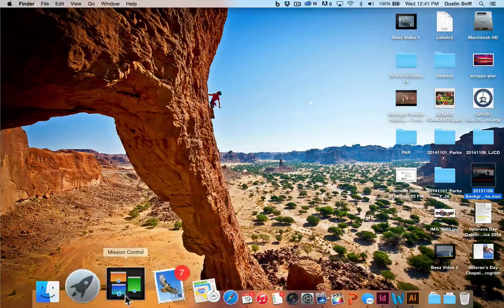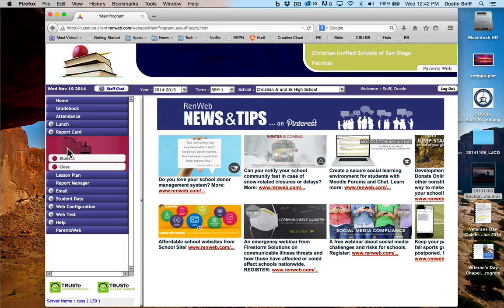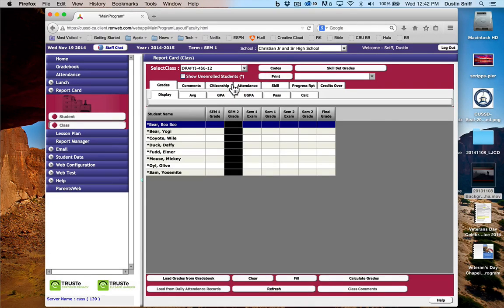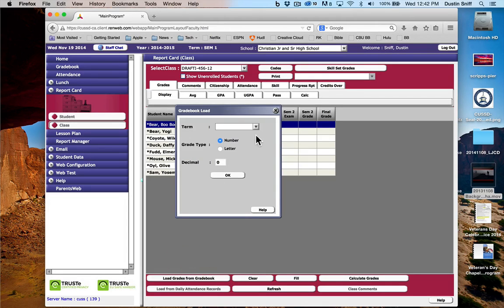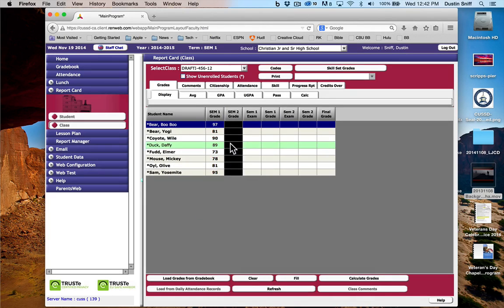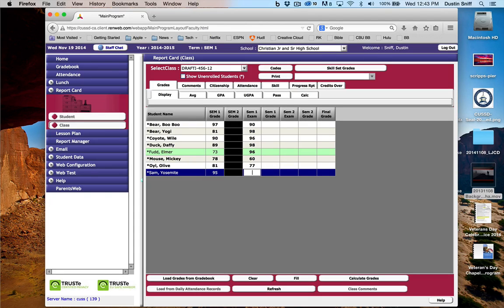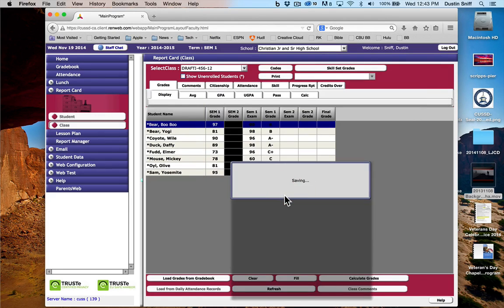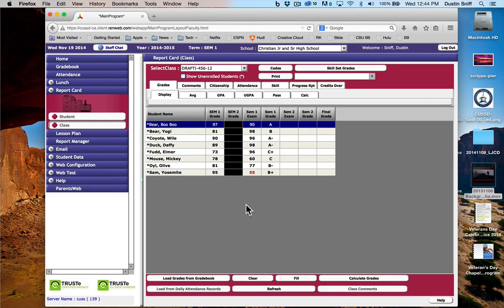Renweb Mac Final Exam Report Card Tutorial